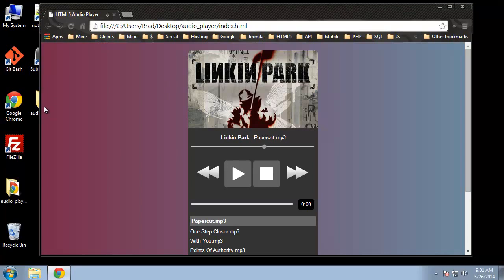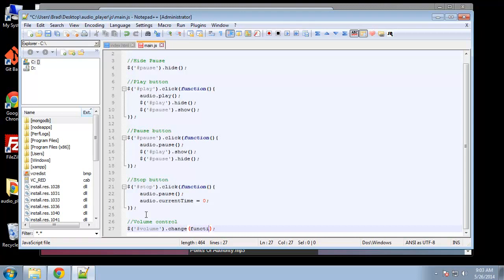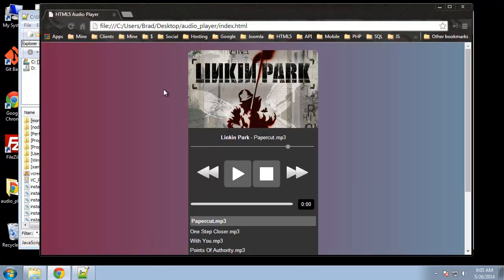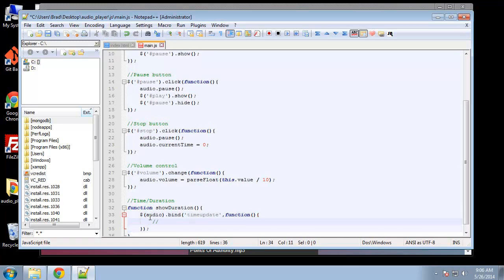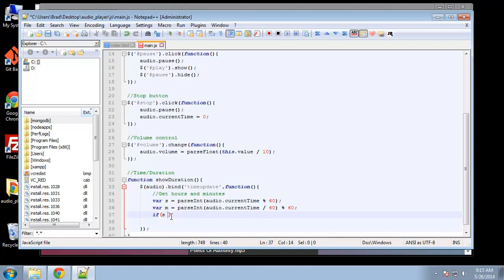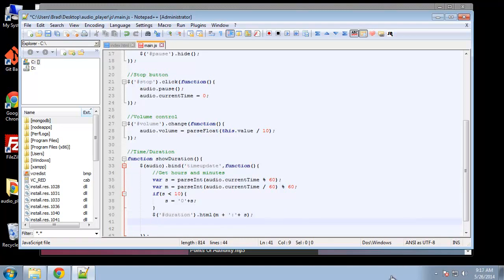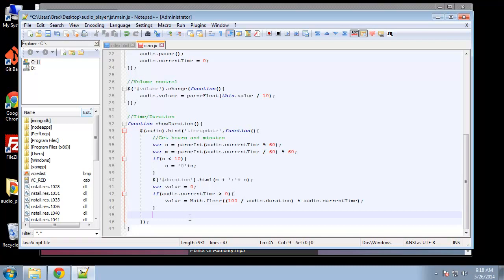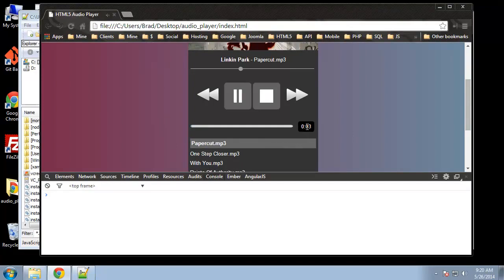Projects in HTML5 – Chapter 47 – Volume and Duration.mp4